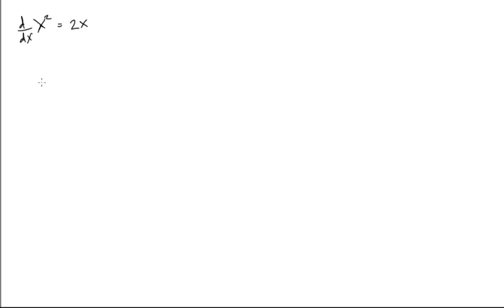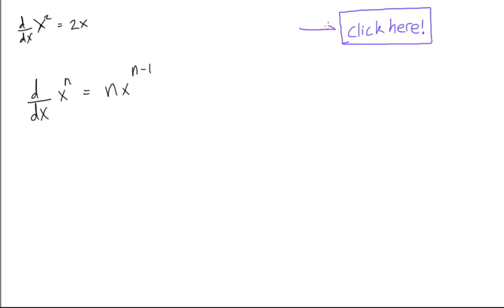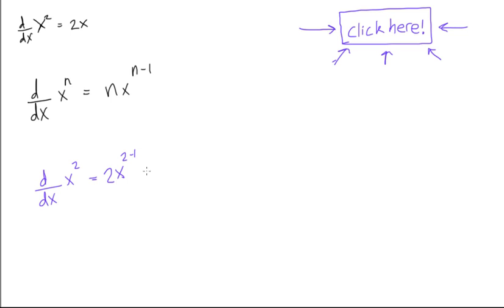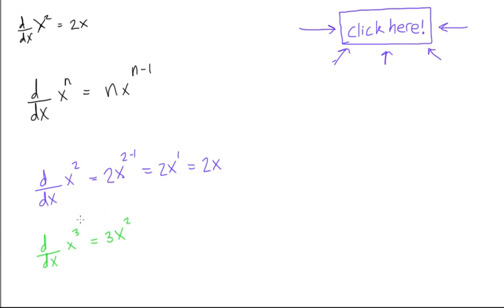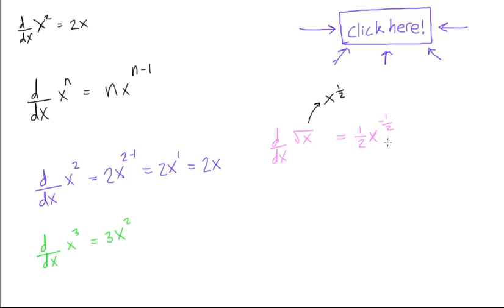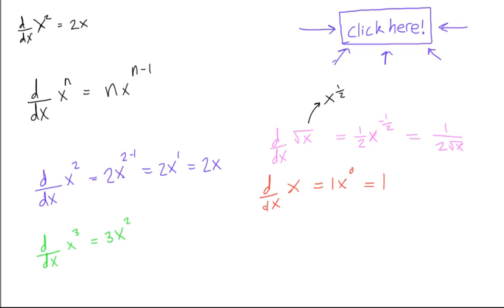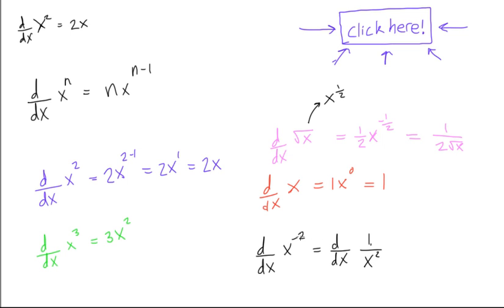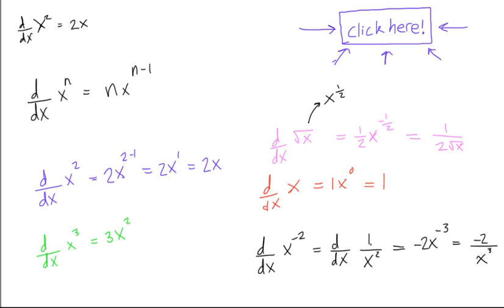Power rule examples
Calculus Tutorial: Power rule examples